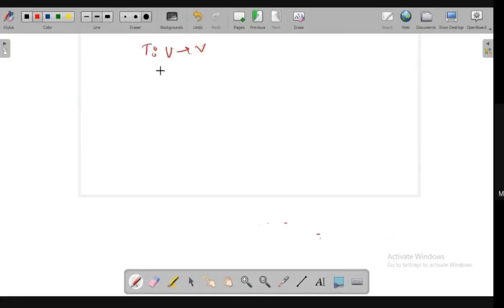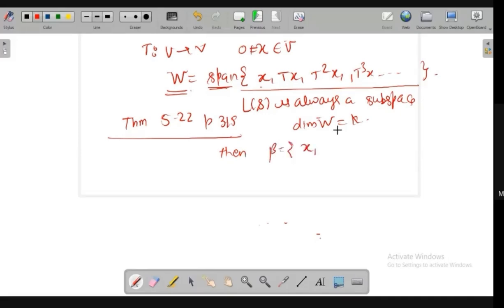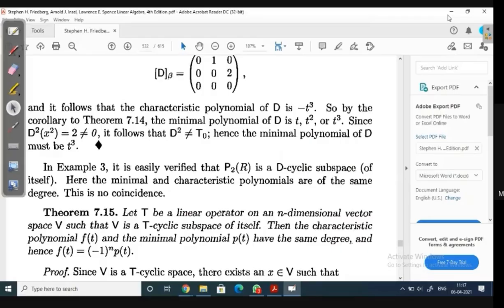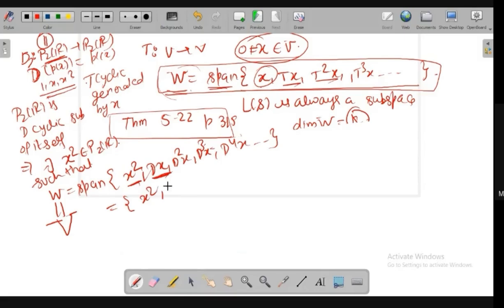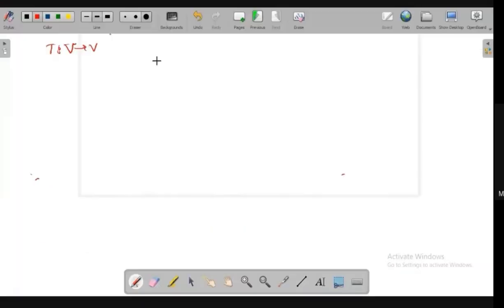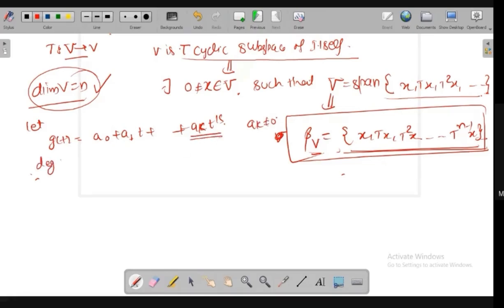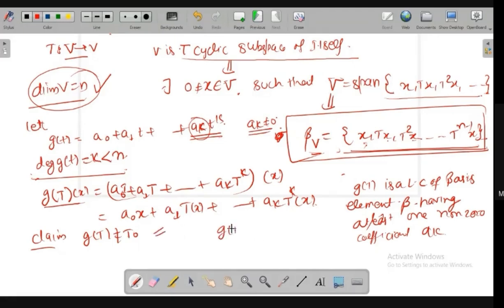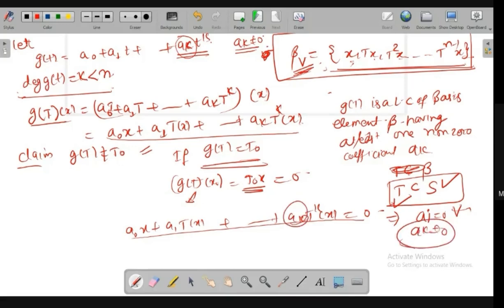ALA Lec 23 Sec 7.3 Minimal Polynomial b